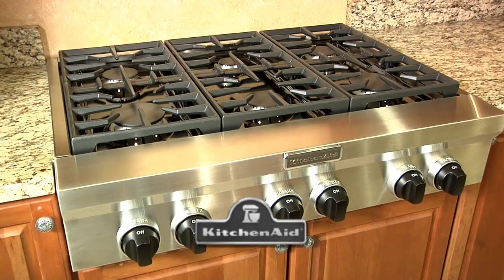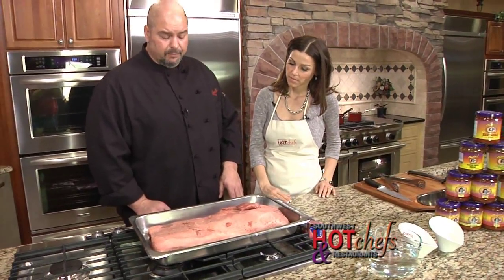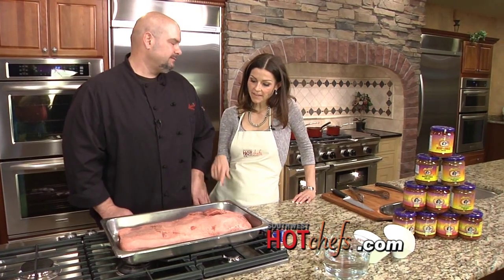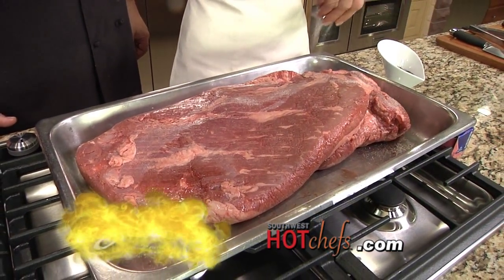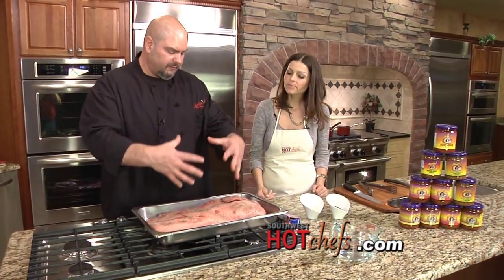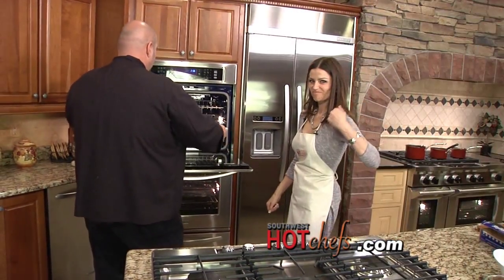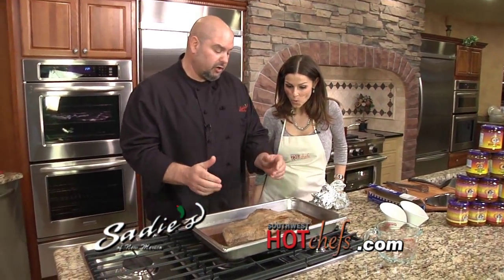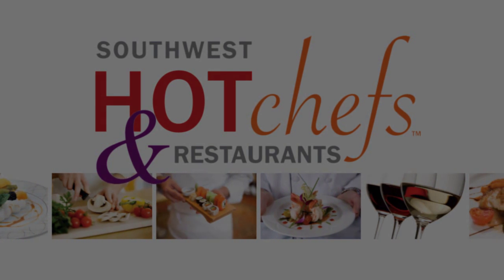Southwest Hot Chefs and Restaurants tm, Sadies, Shredded Beef Brisket Burrito 1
Sadie's authentic, homemade New Mexican cuisine has enjoyed immense popularity for more than 35 years. Chili connoisseurs, take note, this is the place for you. Famous for their guacamole salad and original pork chop dinner. Other favorites include enchiladas, carne adovada, burritos, and tamales.